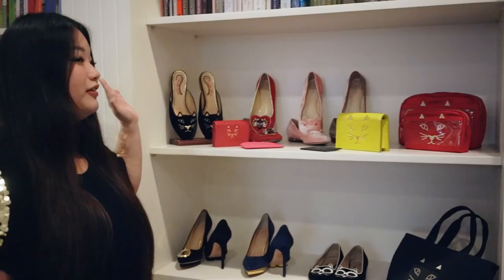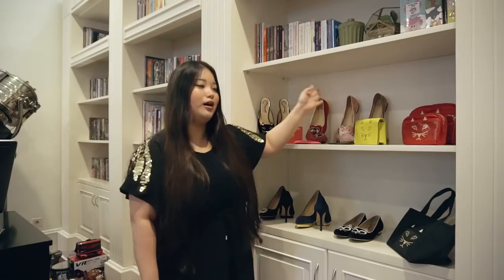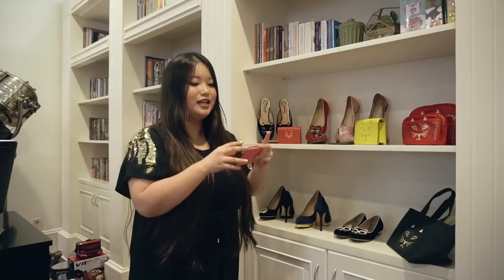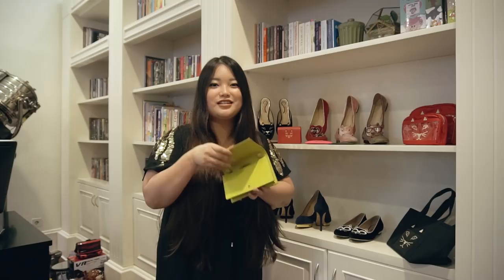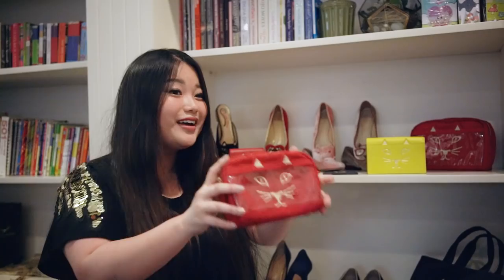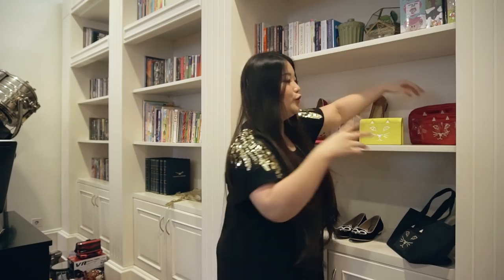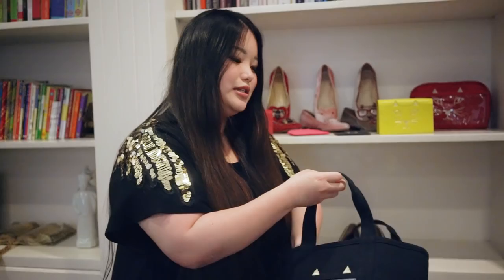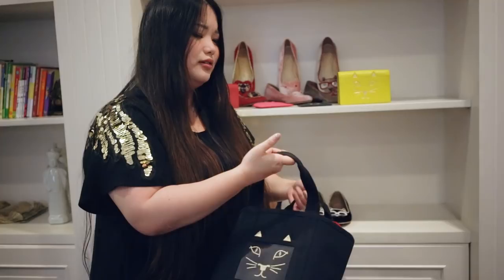VLOG: Collecting Charlotte Olympia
In this short video, I’m gonna show you my collection of flat shoes, heels and other goodie goodies of Charlotte’s. I just love Charlotte Olympia a little too much. Enjoy :)